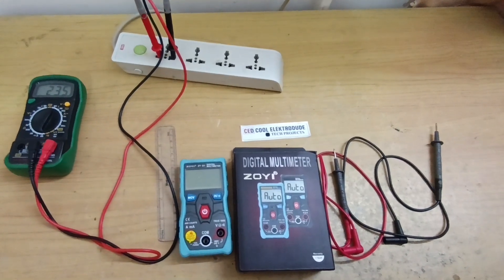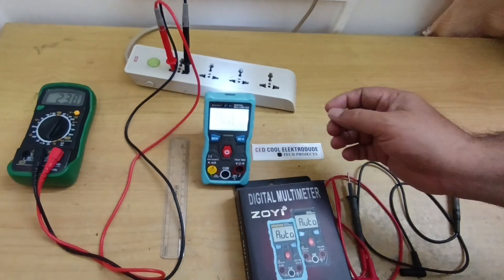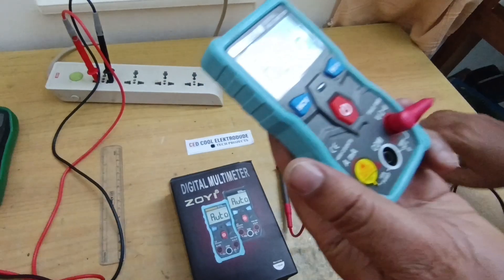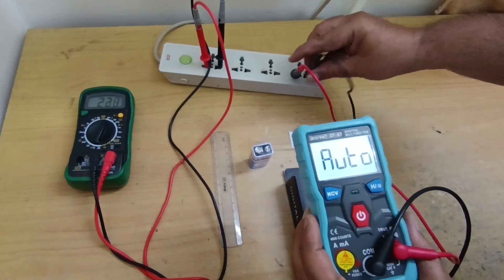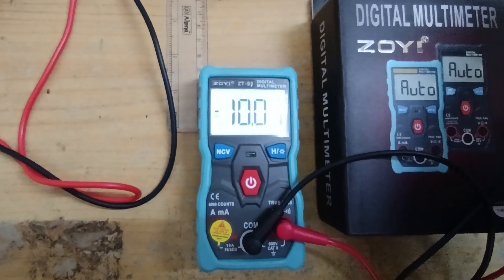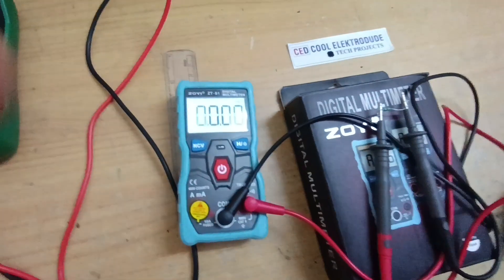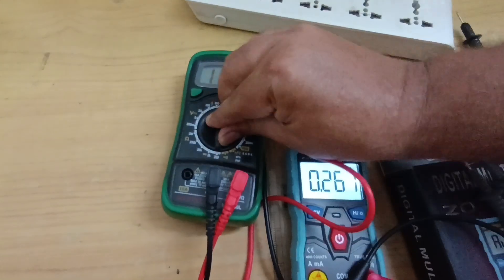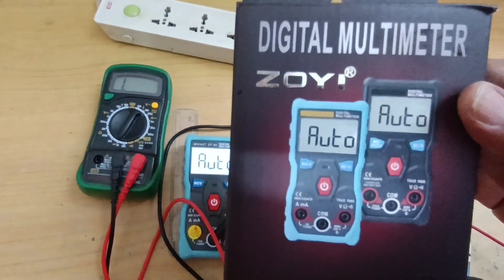ZOYI ZT-S1 Digital Multimeter with Autoranging, True RMS , NCV DATA HOLD LCD Backlight ,Flashlight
ZOYI  ZT-S1 Digital Multimer Auto Ranging true RMS Digital Multimeter with 4000 counts LCD display.
ZT-S1 is a mini digital multimeter with backlight&flashlight,an useful tool for DIY makers new users and students.

Features:
Size: 120x61x28mm
Button design + One-handed operation
Portable
Protection case

Specifications

DC Voltage
Range , Accuracy
4.000V/40.00V/400.0V/600V
±(0.5%+3)

AC Voltage
Range , Accuracy
4.000V/40.00V/400.0V/600V
±(1.0%+3)

DC Current
Range , Accuracy
999.9mA
±(1.0%+4)
9.999A
±(1.0%+4)

AC Current
Range , Accuracy
999.9mA
±(2.0%+3)
9.999A
±(2.0%+3)

Resistance
Range , Accuracy
4.000kΩ
±(1.5%+3)
40.00kΩ/400.0kΩ/4.000MΩ
±(0.5%+3)
40.00MΩ
±(1.5%+3)
Continuity

NCV

Features

Auto ranging

True RMS

Data hold

Backlight/Flashlight

Smart mode